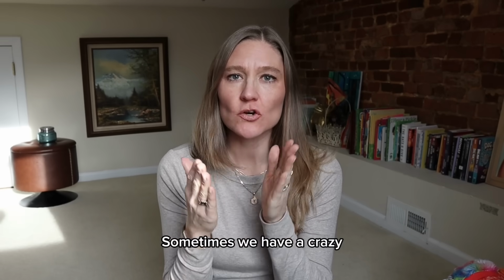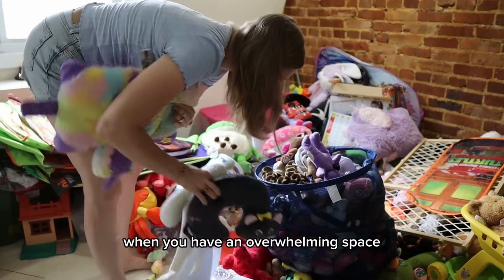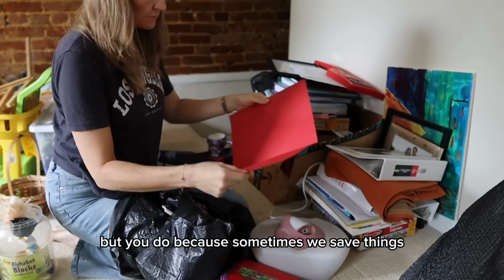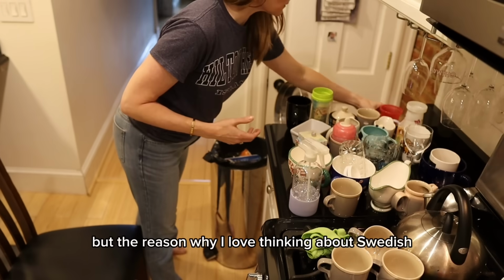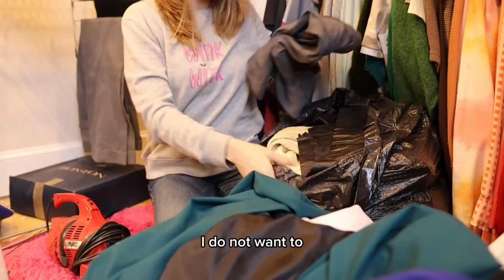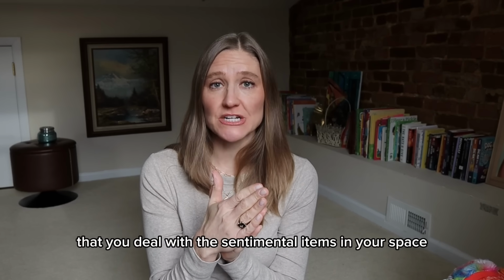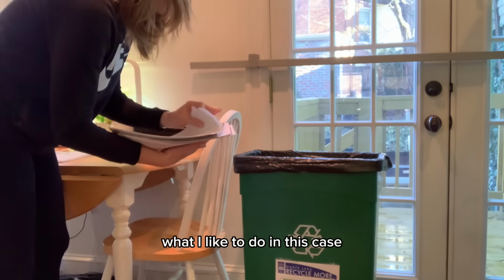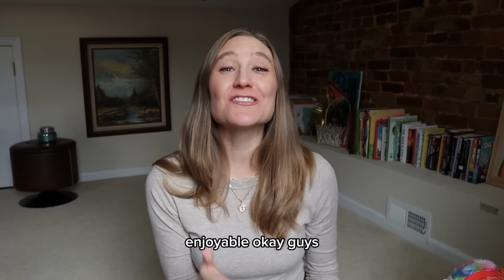5 Ways to FINALLY START Decluttering That OVERWHELMING SPACE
How to declutter your overwhelming space! Today I'm sharing 5 foolproof ways to finally declutter that overwhelming space. If you are dreading a space in your home, chances are - it's because it's overwhelming! I've got some easy ways to get started so you can get it done.

Lemi shine disposal cleaner
Lemishine dishwasher cleaner
Bar Keepers Friend
Mr. Clean Freak spray
Magic Eraser knock offs
Microfiber cloths and these (these are thinner and have different colors so you can use them by room)
O-Cedar Easy-Wring Mop System
O-Cedar ProMist MAX Microfiber Spray Mop

Filming equipment:
○ Mic stand

(This video is about:how to declutter,family minimalism,decluttering tips,how to declutter your house,how to start decluttering,declutter overwhelming space,how to declutter your home,decluttering and organizing motivation,decluttering tips for beginners,how to declutter overwhelming space,decluttering and organizing closet,decluttering and organizing clothes,declutter with me 2024,declutter your home in 15 minutes a day,decluttering minimalism,minimalist hacks to declutter your life) This video is for informational purposes only. Please consult with a professional before using any product. I am not liable for any issues that arise from the use of products mentioned in this video